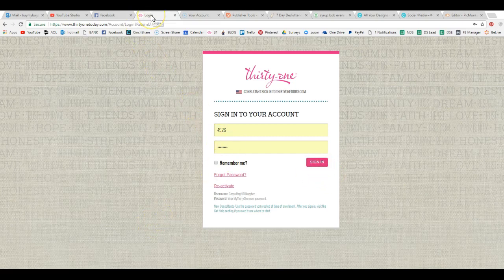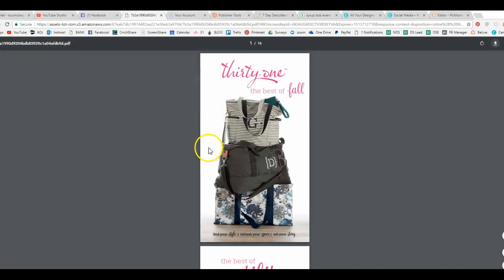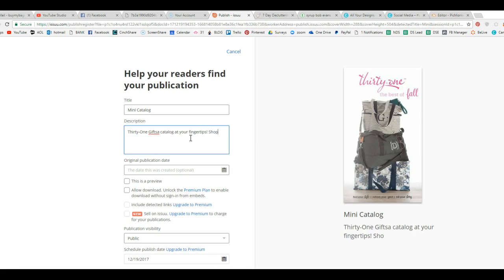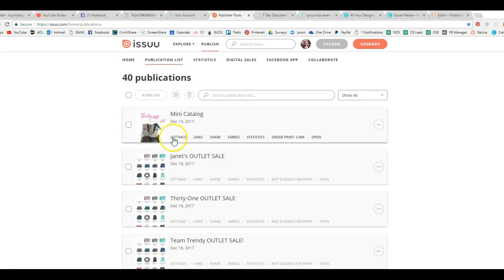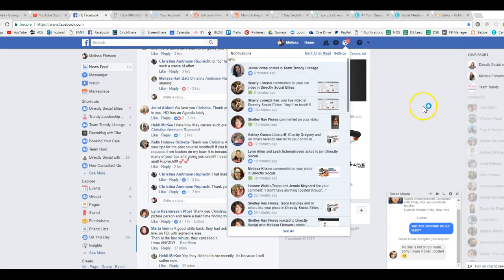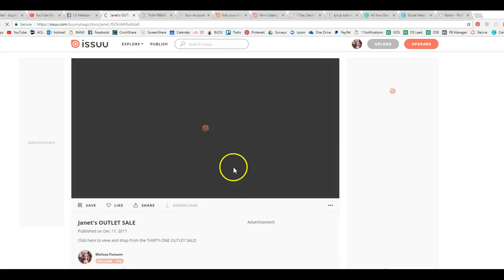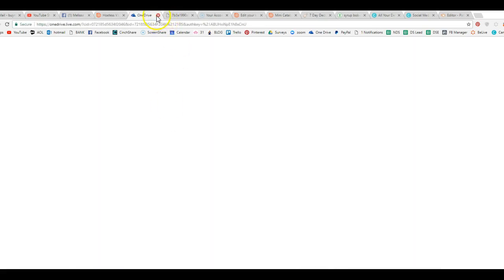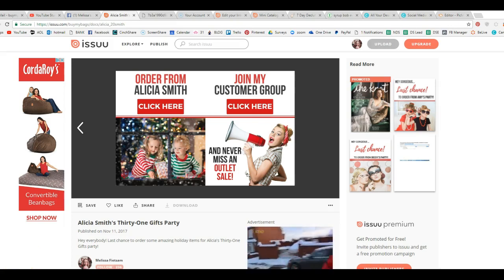Create a Digital Catalog in Issuu for your Direct Sales Business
Here's a quick view on how to set up a clickable document in issuu for direct sales consultants